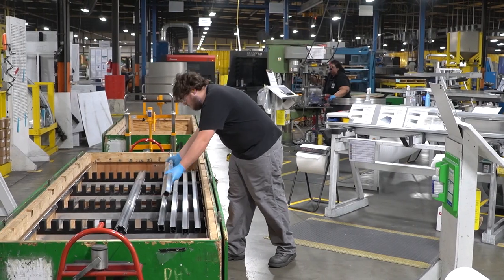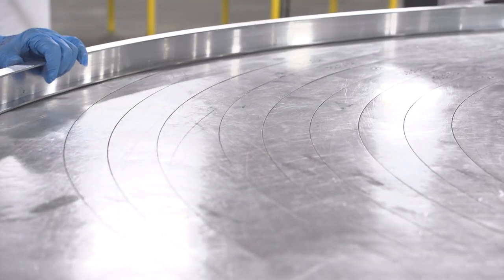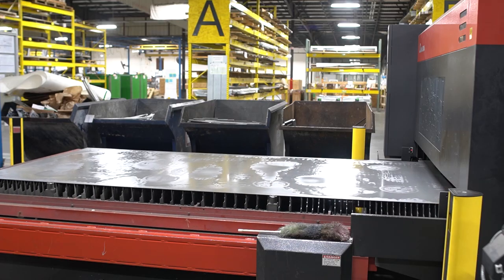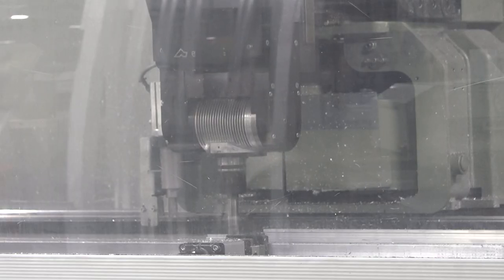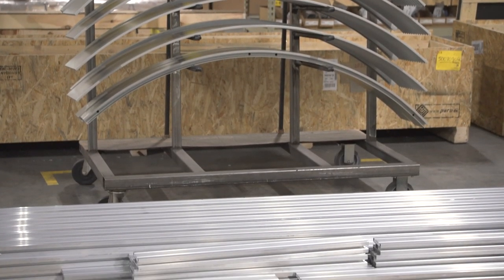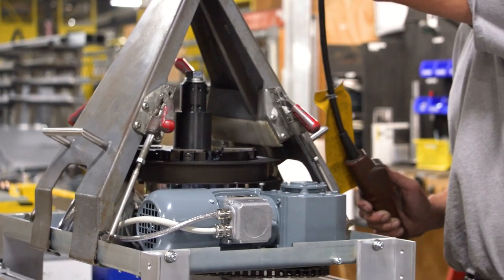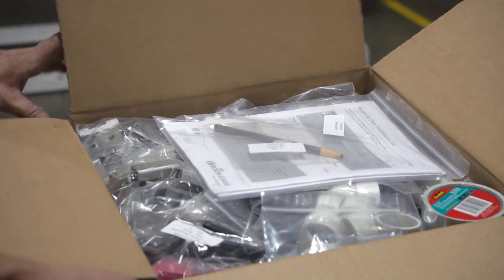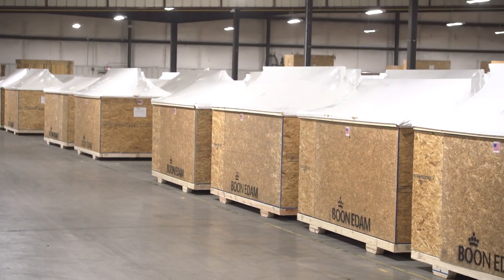The Boon Edam Factory: An Inside Look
Get a first-hand look at Boon Edam Inc.'s 200,000+ square foot factory and watch how a Tourlock 180 security revolving door is made from start to finish in Lillington, North Carolina. See quality and precision craftsmanship and our investment in state-of-the-art machinery at work. Watch how we build your entrance – a premium solution that will last for many years! This is our version of "How It's Made."